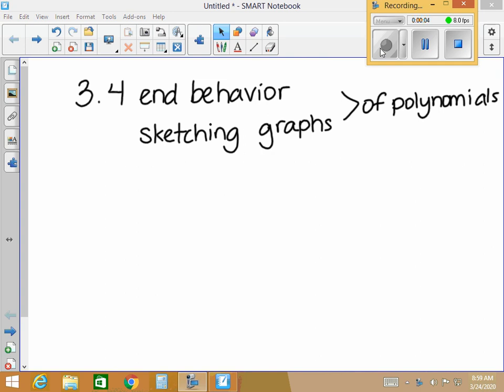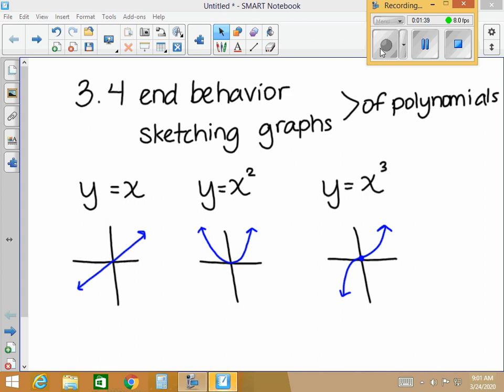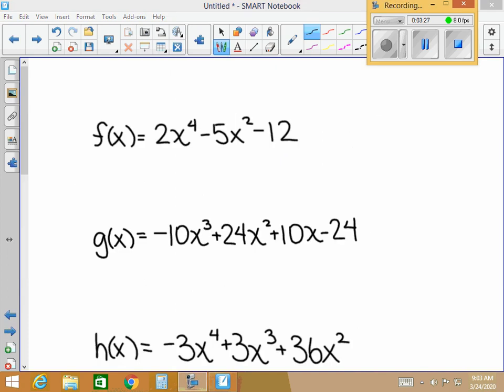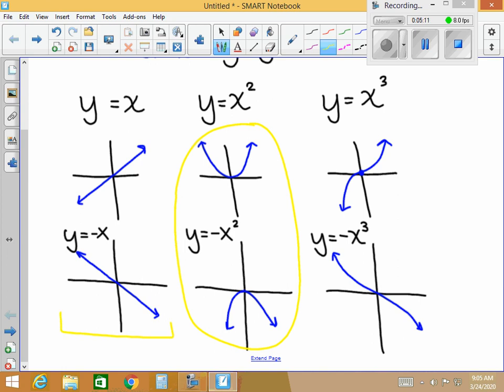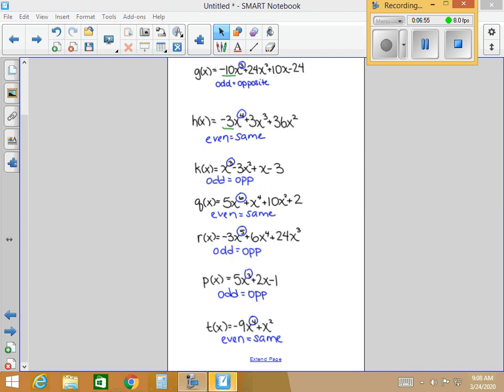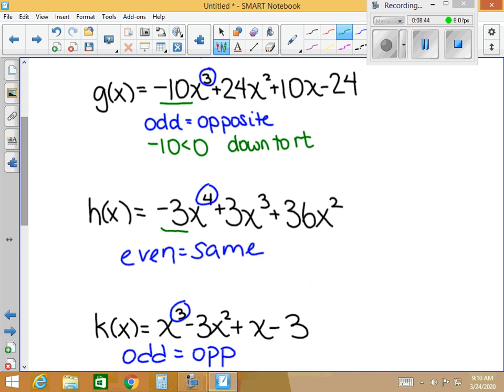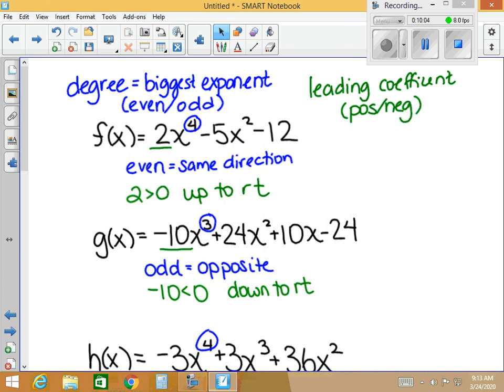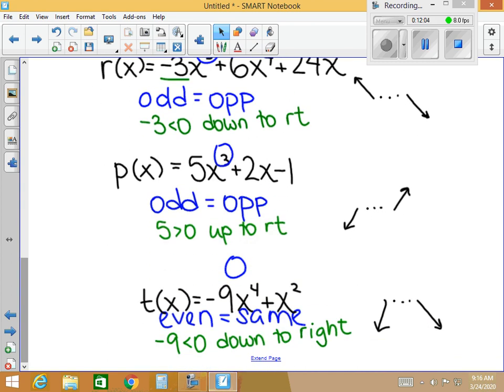End Behavior of Polynomials